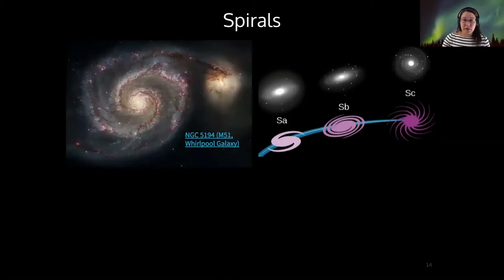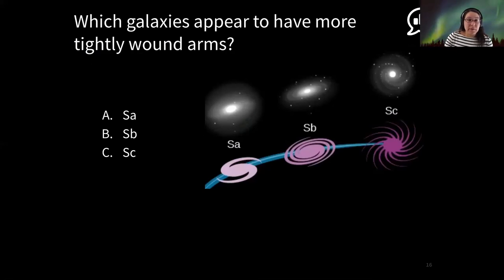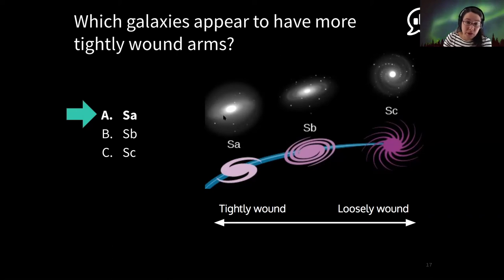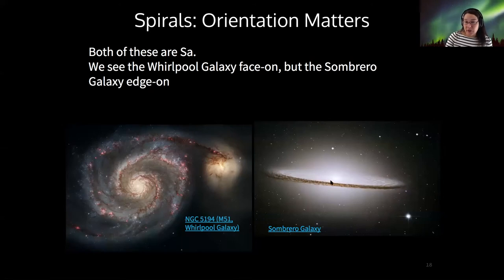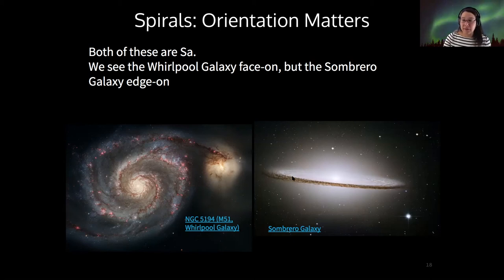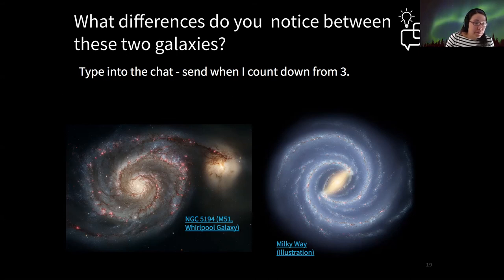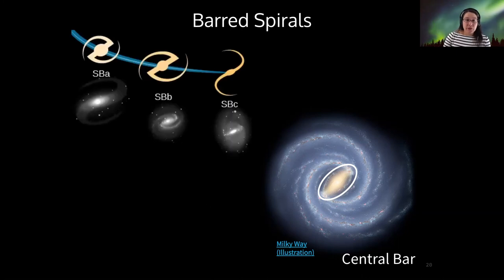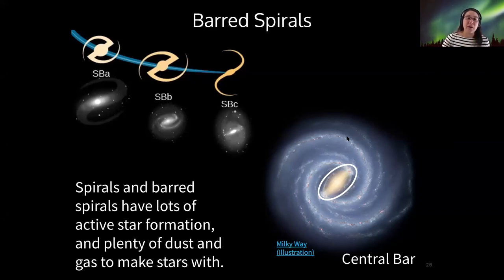123 1-2-2 Spiral Galaxies